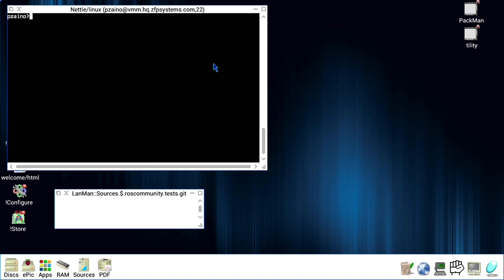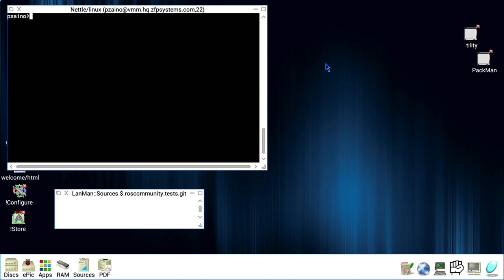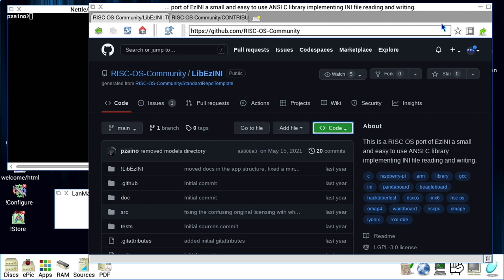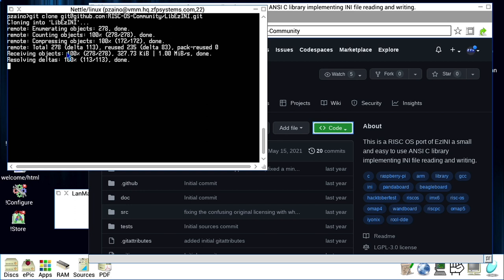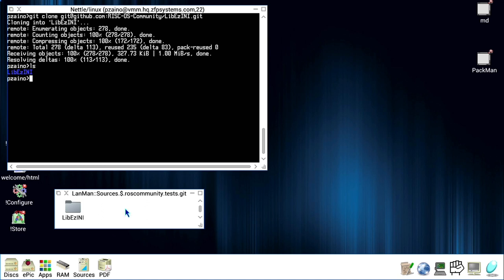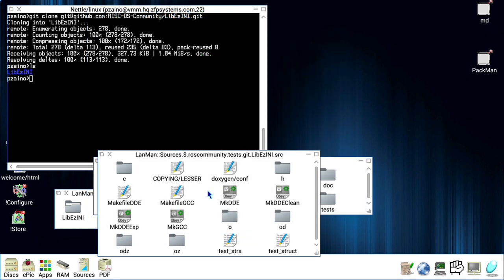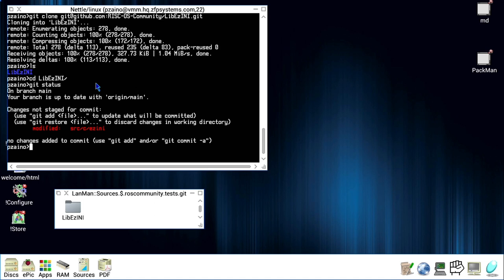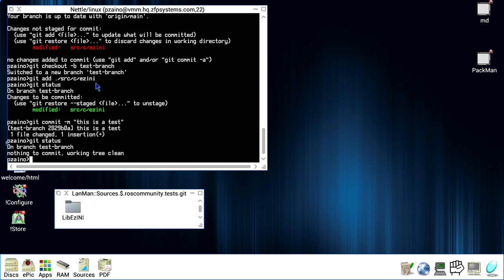Coding On RISC OS - Using git with RISC OS via Linux, Nettle and OmniClient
How to use git with RISC OS via Linux, !Nettle (terminal/ssh) and !OmniCLient

Paolo Fabio Zaino introduces us to how we can use git with RISC OS's source code via Linux, Nettle and OmniClient. This is a setup that can help a lot when someone wants to use RISC OS devices that use SD cards and do not wish to wear out the SD faster because of the continuous coding/building cycles.

Chapters:

00:00 Intro
01:03 Installing required tools
02:19 Download a repository of source code with git
06:58 Check our changes in git
08:38 Pushing our changes back to the remote repository

Article on configuring Samba Server for RISC OS (included using it with RISC OS 4 and 6, not just 5) here:

For more info and resources about Coding on RISC OS, please check out this